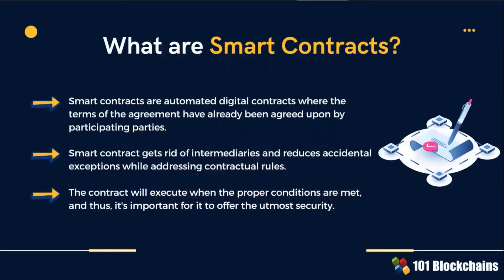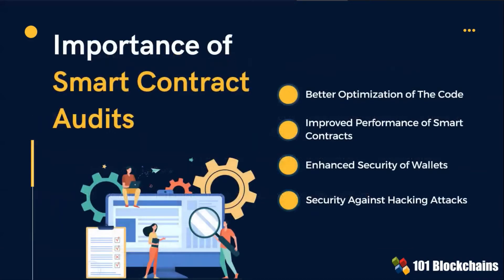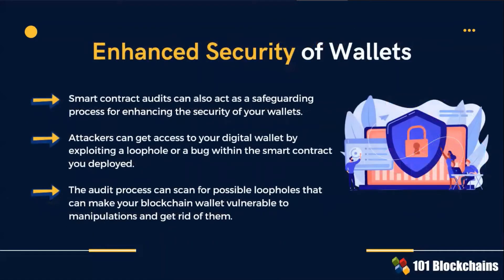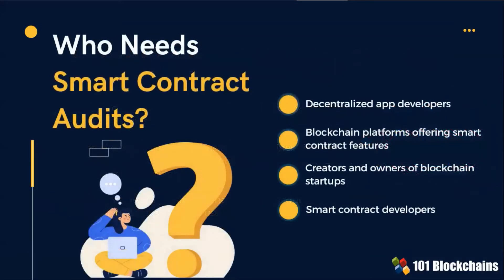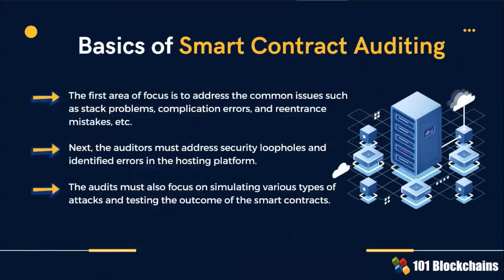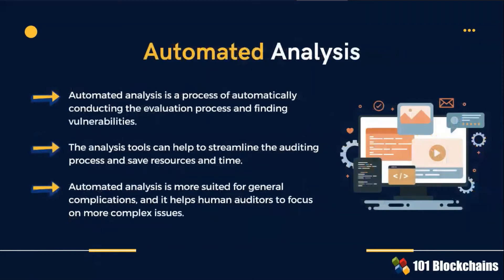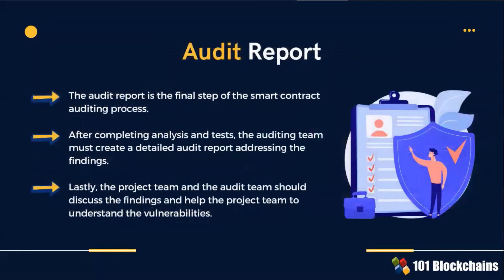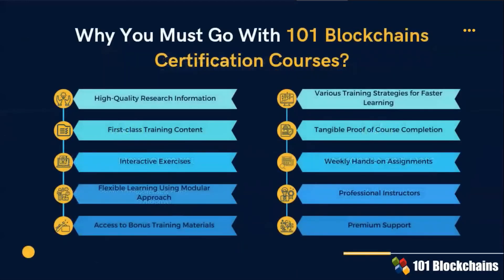Smart Contract Audit : A Detailed Guide - 101 Blockchains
Smart contracts are a critical and innovative intervention in the world of blockchain applications. They establish the perfect foundation for building blockchain-based decentralized applications. Smart contracts help in fulfilling contractual obligations by leveraging code without the involvement of intermediaries. Interestingly, smart contract audits can help in checking whether the smart contract code functions properly according to specified conditions. Smart contract audits offer better prospects for code optimization and improving the performance of smart contracts. Developers could also use smart contract audits for enhancing the security of wallets. You need smart contract audits to stop different types of attacks. Learn more about smart contract audits in detail with an interesting guide in this video.

Explore resources on 101 Blockchains to learn more about smart contracts. Here’s the link to the training library

About 101 Blockchains:

101 Blockchains is a platform for accessing information, research, and learning resources regarding enterprise blockchain. We provide blockchain certifications and training courses to help professionals get ahead in their blockchain careers.

Have any questions regarding smart contracts? Write down your questions in the comment section below, we’ll be happy to help.